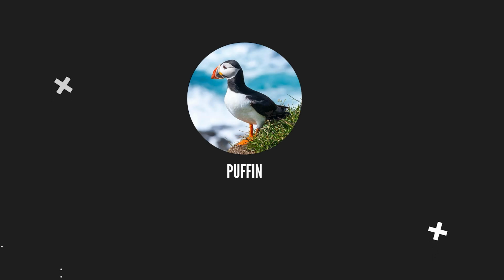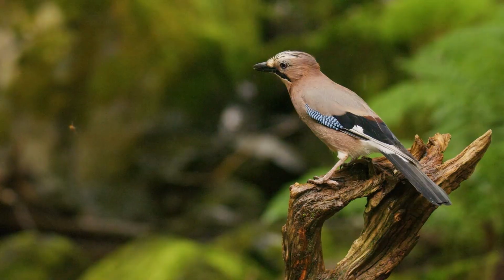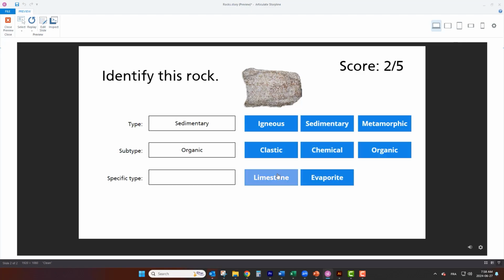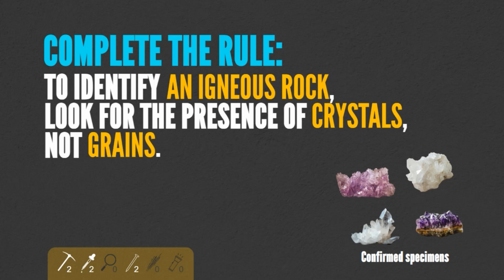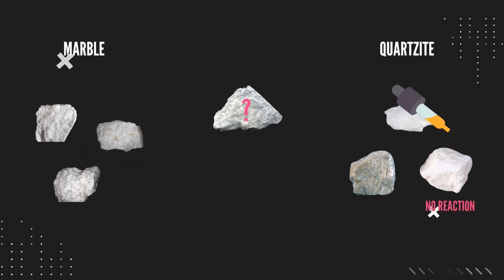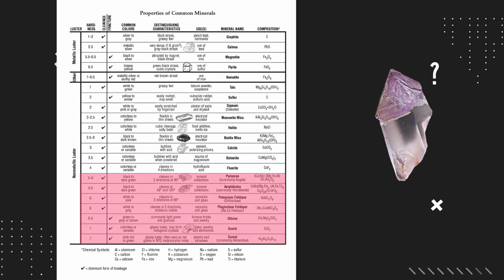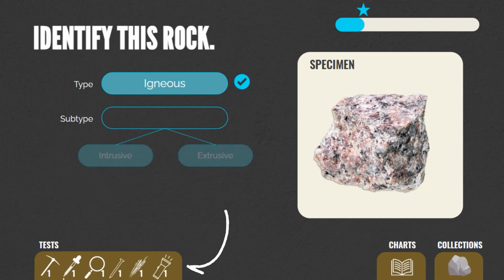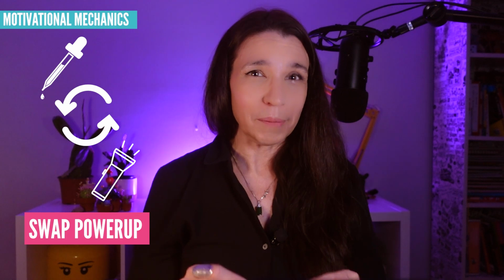Build engaging e-learning - A step by step guide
Are you an instructional designer frustrated with boring, traditional e-learning? In this video, I show you how to transform a mundane rock identification training into an engaging game using gamification techniques.

I'll walk you through the entire design process, from setting learning objectives to creating interactive challenges and incorporating motivational mechanics. Learn how to make training fun, effective, and relevant without spending a lot of time or money.

Whether you're new to gamification or looking to enhance your skills, this video will provide you with practical, actionable strategies. By the end, you'll see that creating engaging e-learning doesn't have to be complicated.

If you’re ready to transform your training programs and engage learners like never before, this video is for you.

PHOTO CREDITS (via Creative Commons licenses):
James St John: Snowflake Obsidian, Sandstone, Gneiss, Mica, Marble
Didier Descouens: Amethyst crystal
JD Winkleman (Creative Commons): Monopoly board

0:00 Intro
0:30 Designing for the goal
2:05 Learning objectives
2:15 Final challenge
2:41 Active teaching
5:11 The learning journey
5:40 Level planning
6:04 Level gating
6:26 Motivational mechanics
7:40 Production
7:51 Polish
8:06 What saves time
8:23 The Effective Gamification Framework